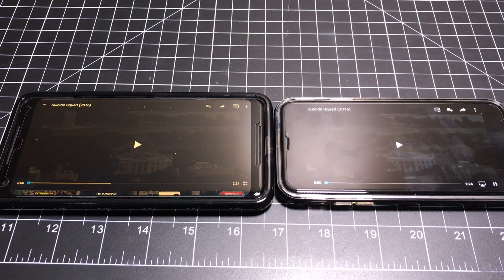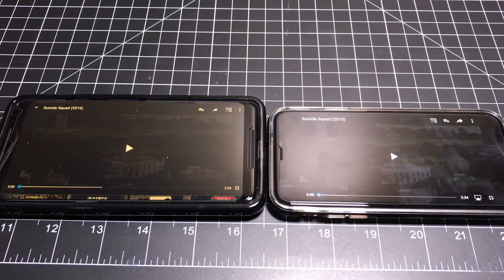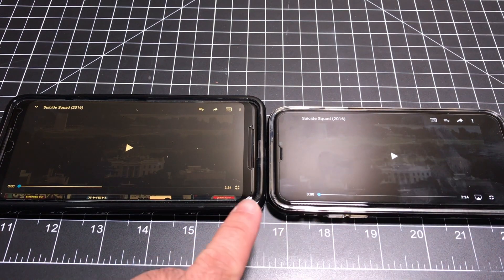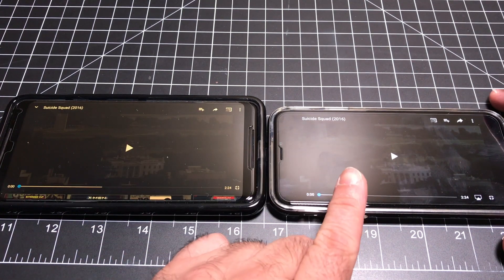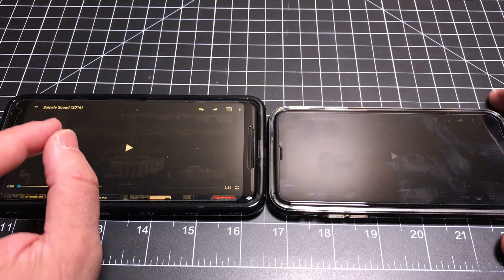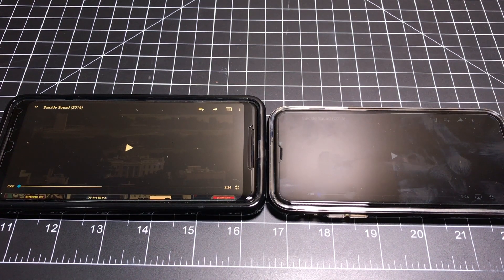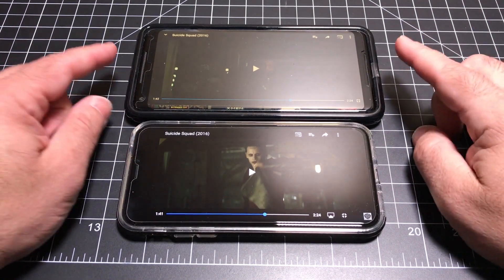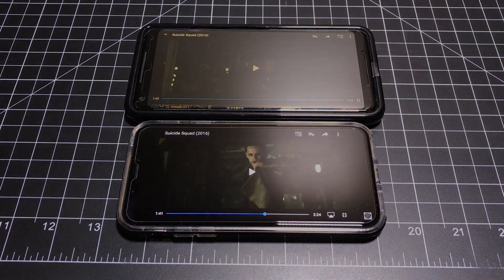Speaker Test Battle! Who has the best Audio Playback? Pixel 2 XL or iPhone 10?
The iPhone 10 and the google pixel 2 xl have two front facing speakers,  Which one sounds better?

- ebpman